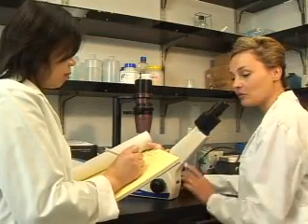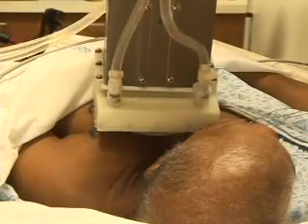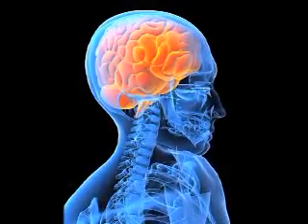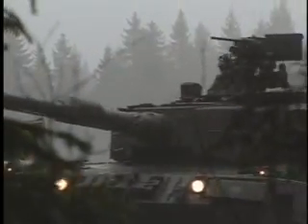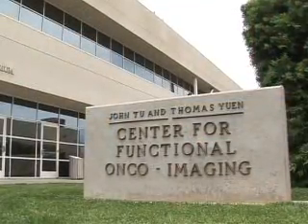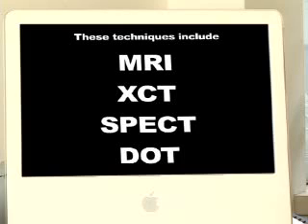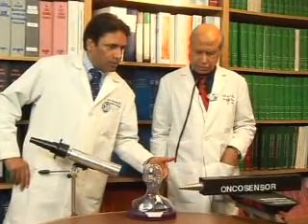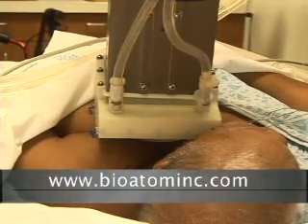Calsec CNN Interview with Dr. Bogdan Maglich